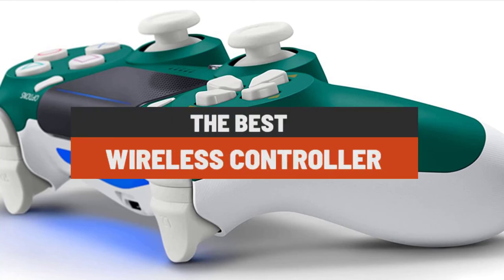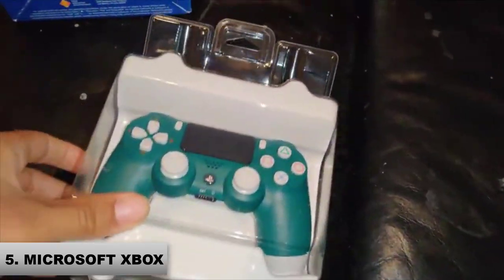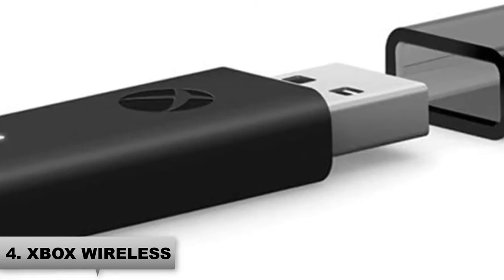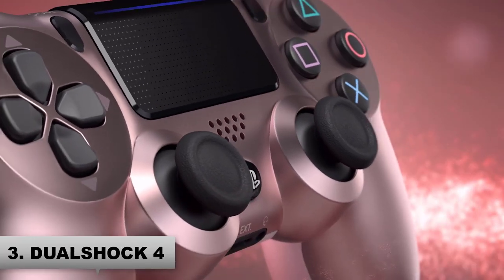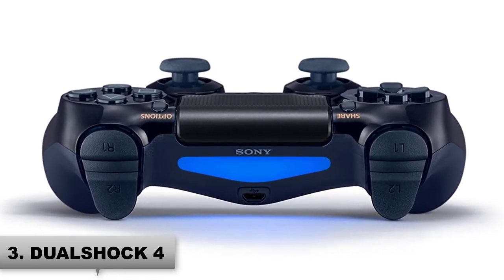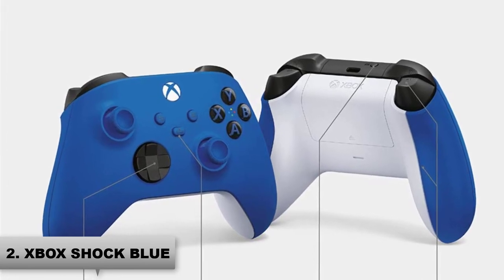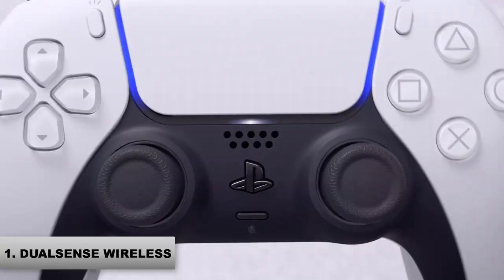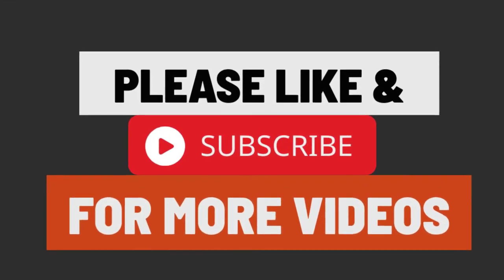Best Wireless Gaming Controller for PC & Android 2021 | Best Wireless Gamepad | Celebins Reviews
Are you looking Best Wireless Gaming Controller for PC & Android 2021? Or are you just about to get a new one for

Best Wireless Gaming Controller for PC & Android 2021 | Best Wireless Gamepad

► Links to the Best Wireless Gaming Controller we listed in this video:

05. DualShock 4 Wireless Controller for PlayStation 4

04. Microsoft Xbox Wireless Controller + Wireless Adapter for Windows 10

03. DualShock 4 Wireless Controller for PlayStation 4

02. Xbox Wireless Controller - Shock Blue

01. DualSense Wireless Controller